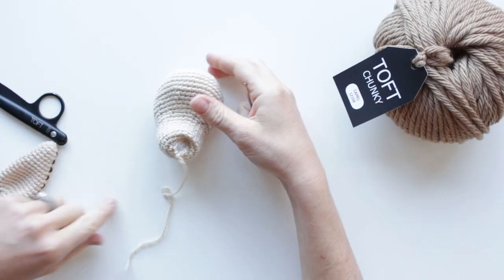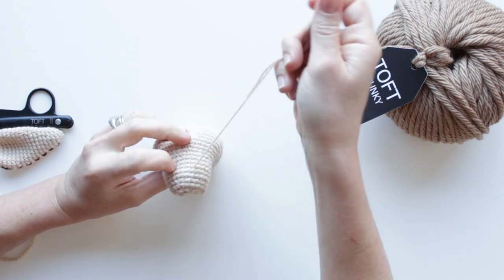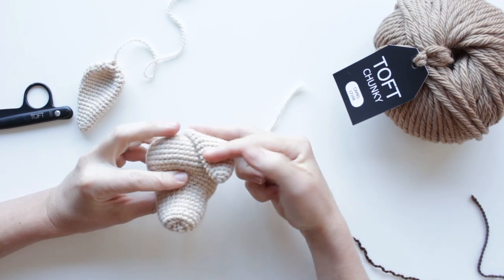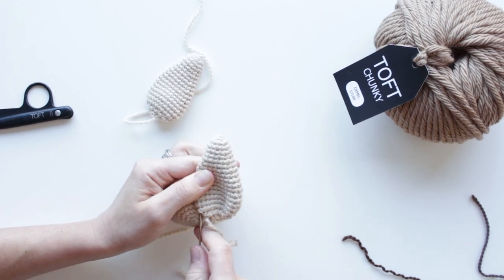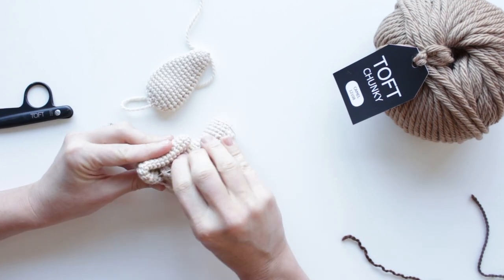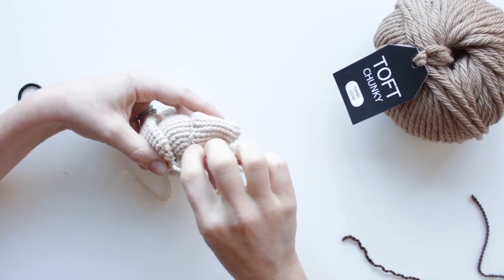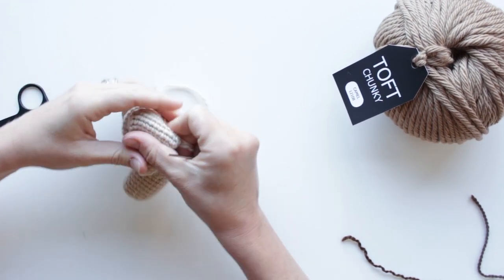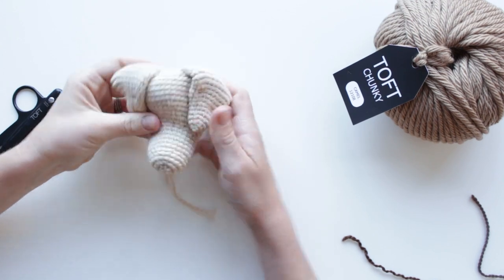How to: Sew on Dogs' Ears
This video features Kerry Lord’s guide to sewing on dog ears to create the ideal shape and character for your finished Edward’s Menagerie dog.